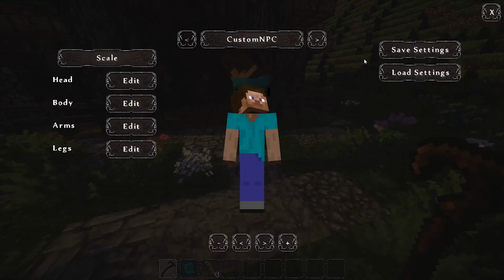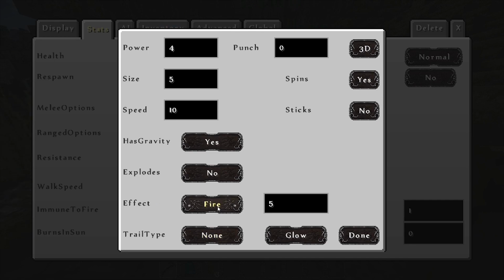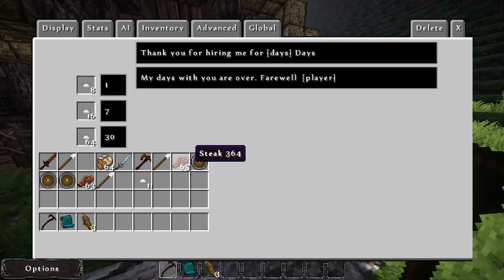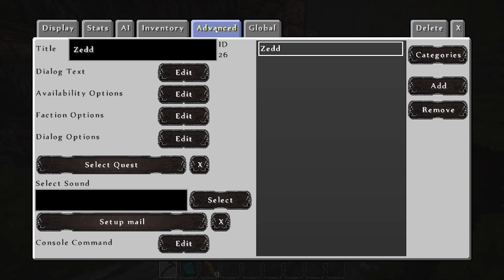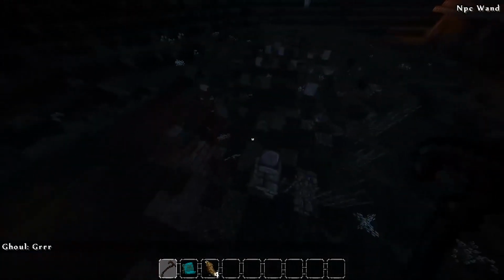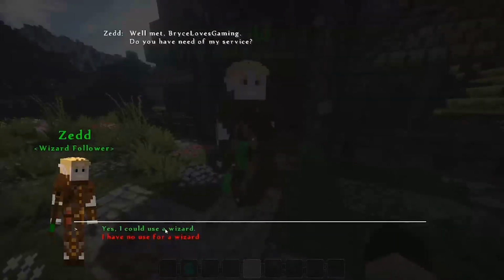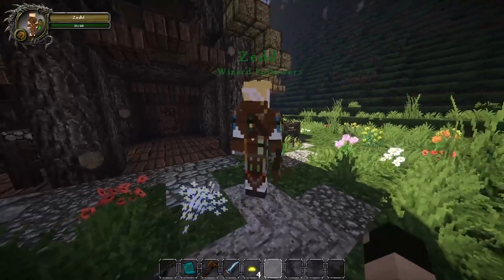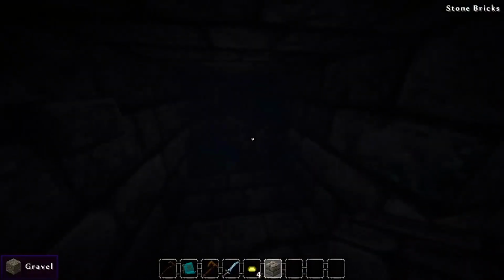Minecraft Custom NPCs Tutorial #12: WIZARDS! Advanced Follower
Part 12 of the Minecraft Custom NPCs Tutorial series.
In this episode we talk Wizards, and Advanced Followers.
Sorry about the late Upload, I actually recorded this a while ago, however Life keeps getting in the way. Should be starting on the Advanced Quest video soon!

I know it has been a while since the last video, However I am back and ready to post these weekly! so be ready for some Minecraft Custom NPC Tutorial's!